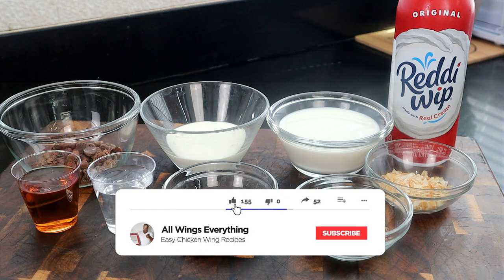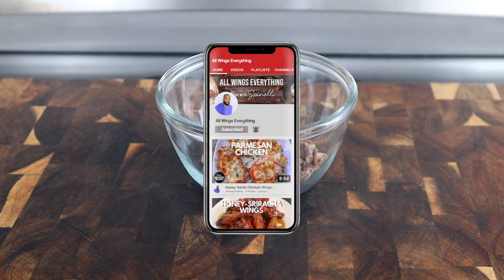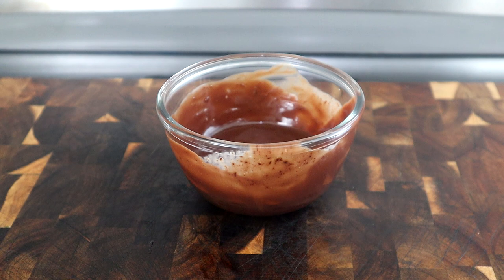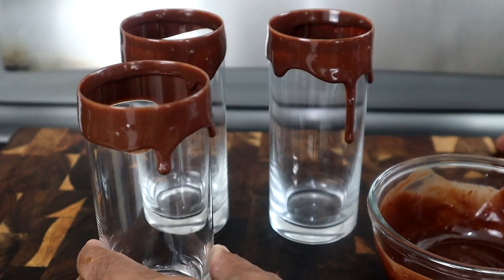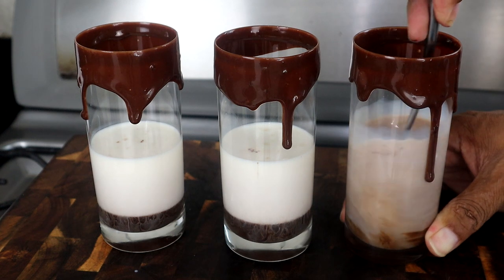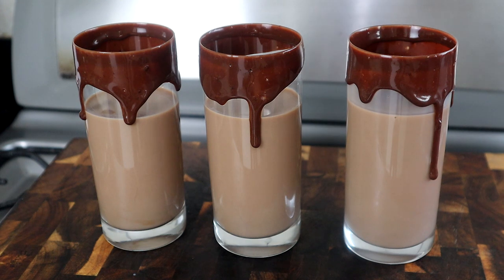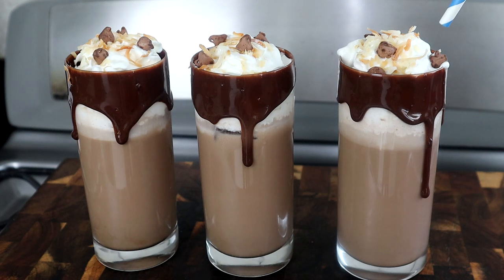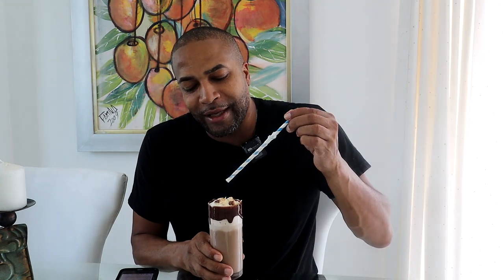You NEED To Try This Refreshing Summer Cocktail | Easy Cocktails Recipes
Learn to make this Easy Refreshing Summer Cocktail.

Measurements Used:
1/4 cup Semi-Sweet Chocolate Chips
1/4 cup Heavy Whipping Cream
5 oz. Milk
2 tablespoons Hershey's chocolate syrup
1-2 oz. Malibu Coconut Rum
1-2 oz. Brugal Rum
2 tablespoons Whipped Cream
1 tablespoon Toasted Coconut
1 tablespoon Mini Chocolate Chips

Kitchen Tongs

Basting Brush

Air Fryer